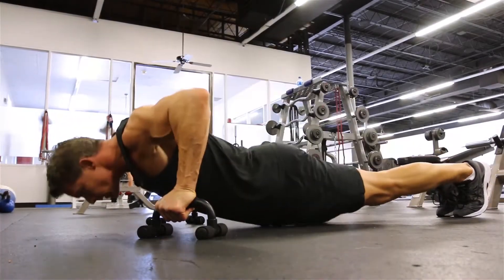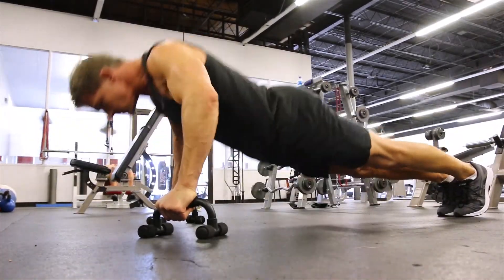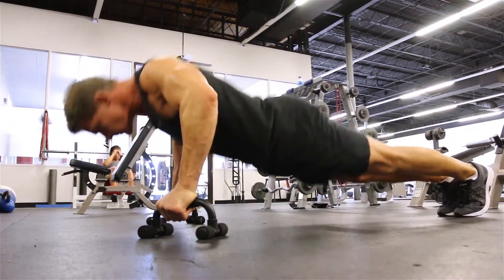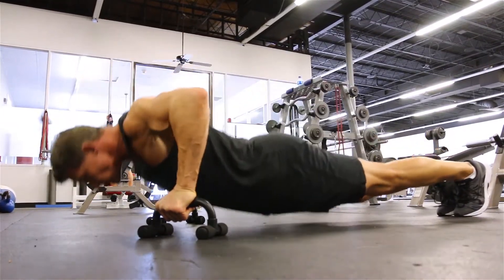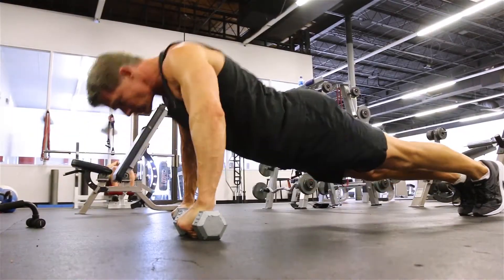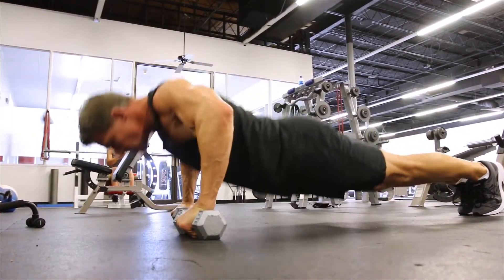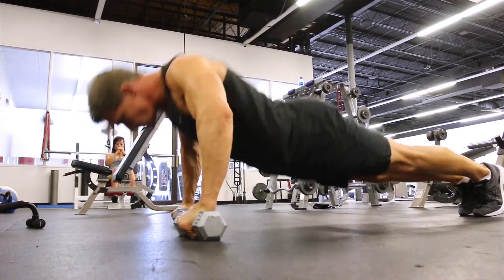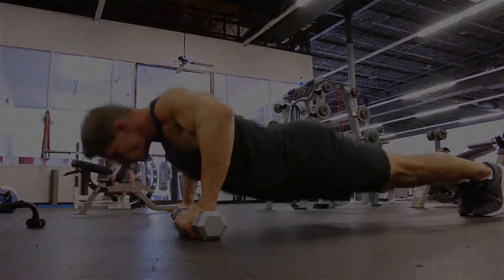Handle Push-ups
Handle Push-ups are just like doing regular push-ups with the difference being two-fold. The first, because you’re elevated you get a deeper stretch in the chest. Secondly, it’s easier on your wrists because it decreases the backwards hand bend that the floor produces and allows you to position the handles into a neutral rotation. If you’ve ever heard of (or used) The Perfect Push-up, it’s basically the same thing except for the fact that the handled rotate while you’re doing the movement.
For more check out GoliathPlan.com to see the entire 10-week nutrition and training plan.